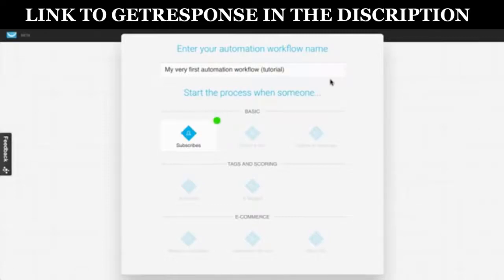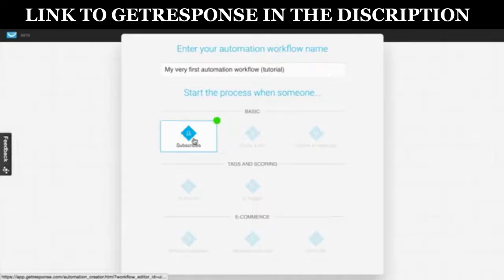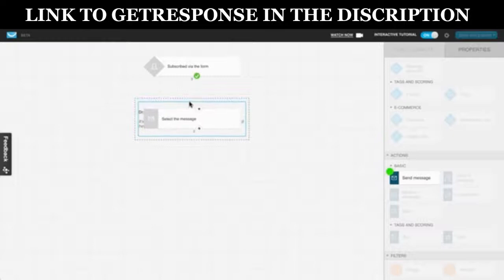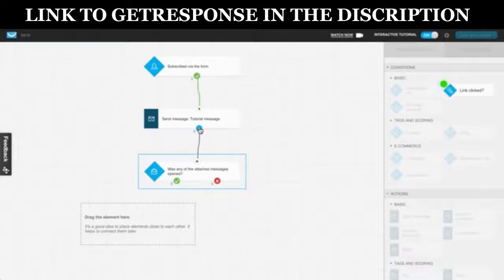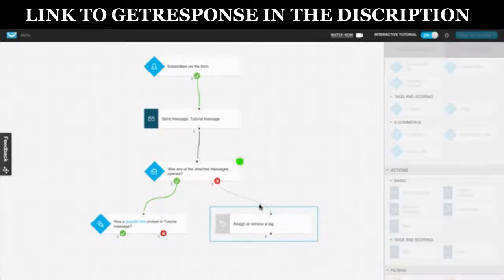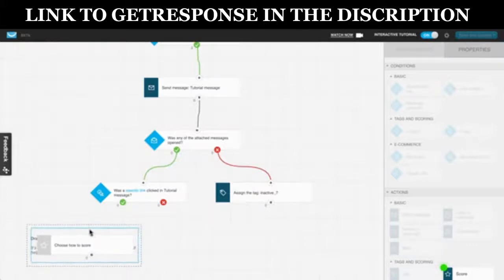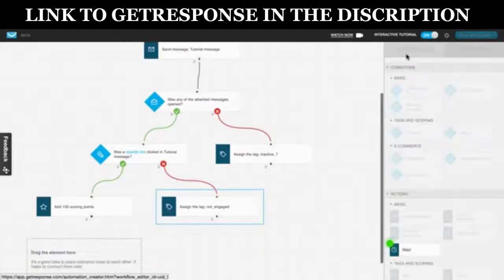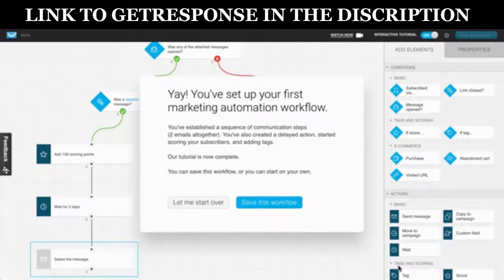GetResponse review| THIS ONE feature can bring in 10 times more Sales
Getresponse is the finest email marketing tool out there.